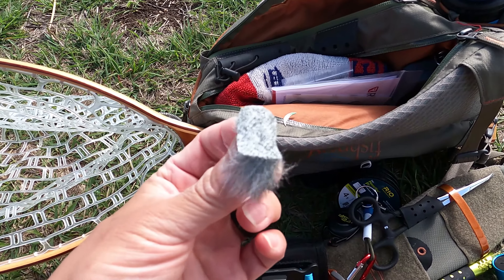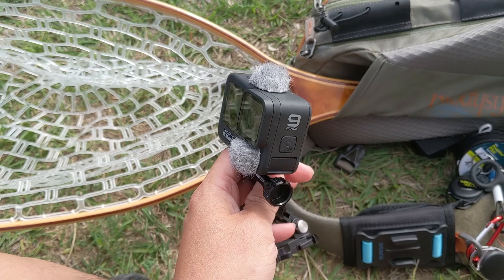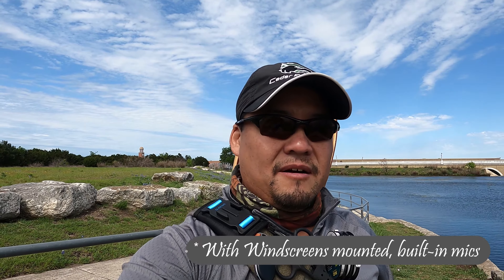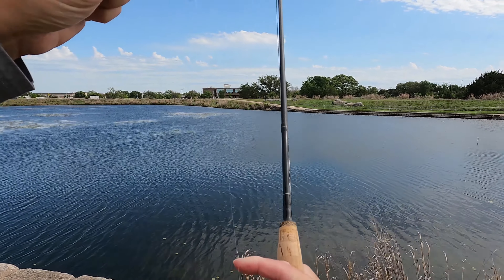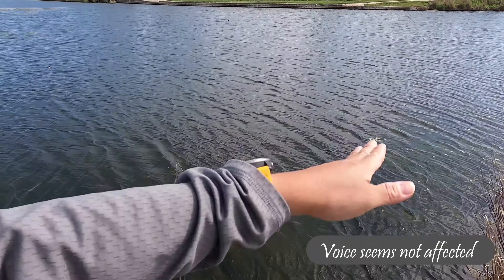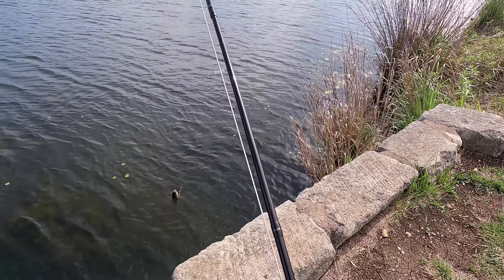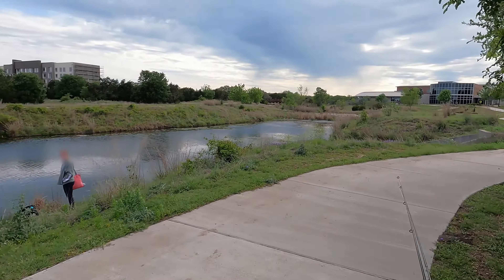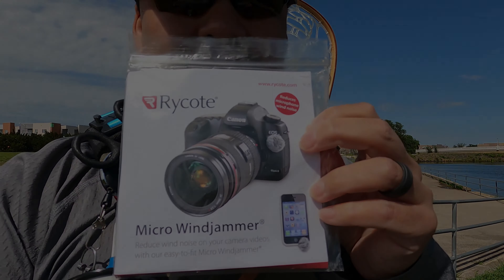Test of Rycote Micro Windjammers on GoPro Hero 9 Black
I was getting a bunch of wind noise when the winds reached above 5 mph. So I decided to do some online searching and I came across these windscreens. I decided to give them a try and test them out. I hope you find my summary useful in this video.